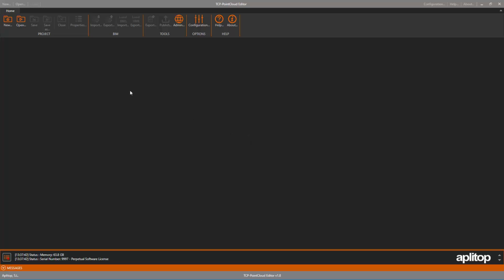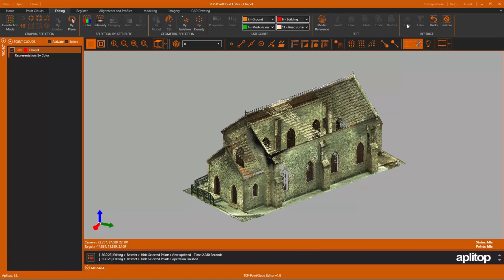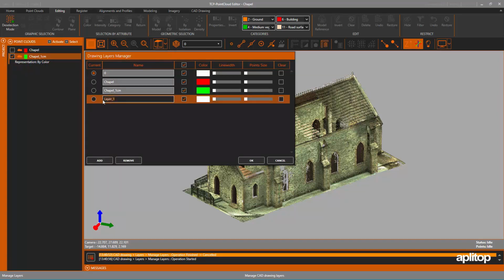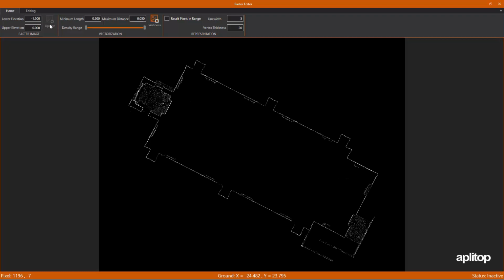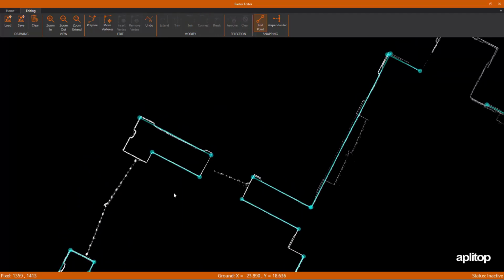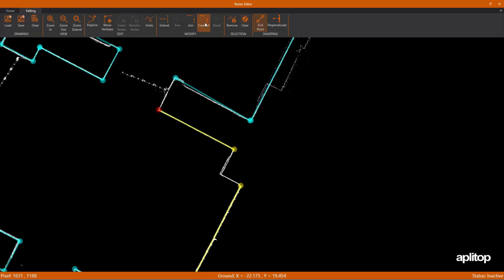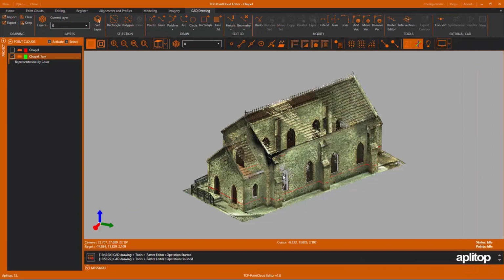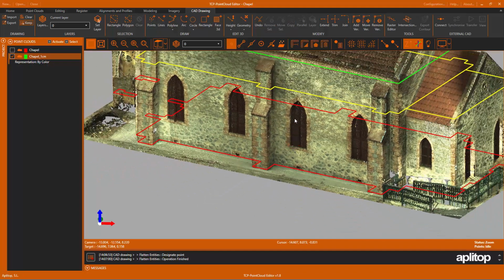Tcp PointCloud Editor | Plan Vectorization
In this video we are going to see how to vectorize the plan section of a building with Tcp PointCloud Editor.

First we make a selection of points by density. From the raster editor, we choose the range of elevations and vectorize, automatically creating a set of lines. With the editing commands, we join existing lines and edit the vertices, until we complete the floor plan. Finally, we save the result in a layer and the 3D polyline is drawn at the specified elevation.